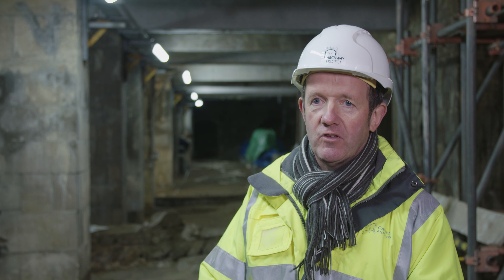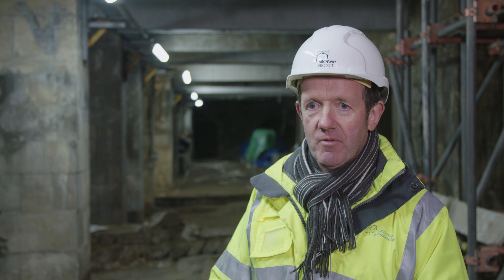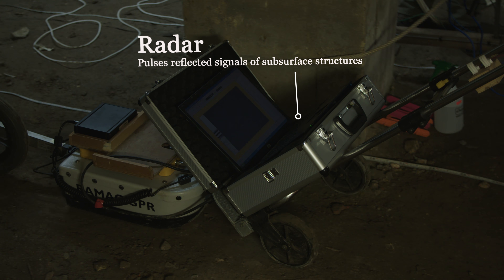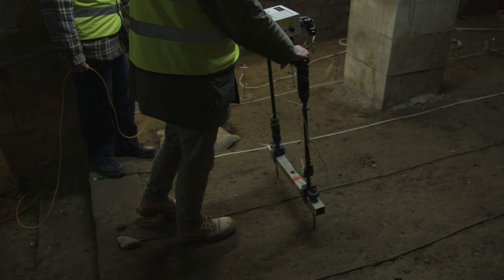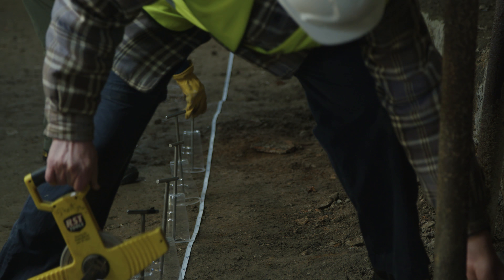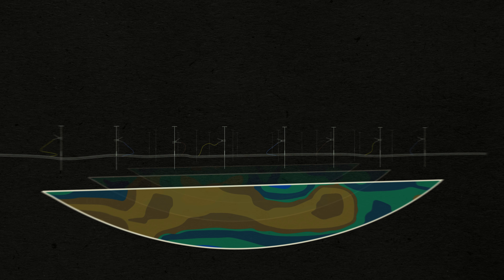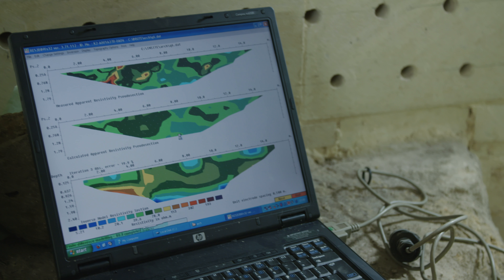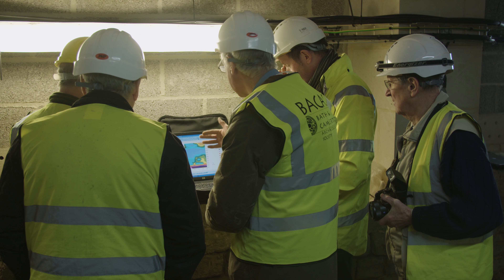Introduction to Archaeology: Geophysics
Discover the methods that archaeologists use to find out what’s beneath the ground without having to dig for it.